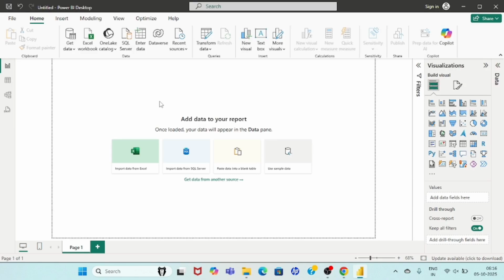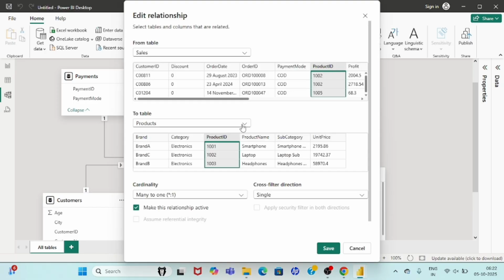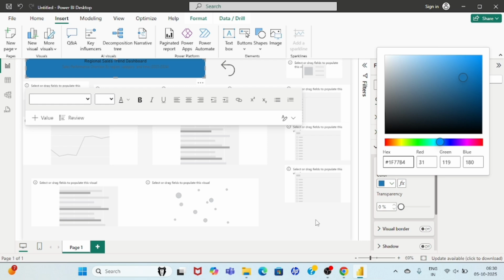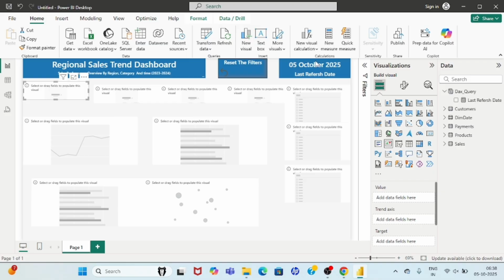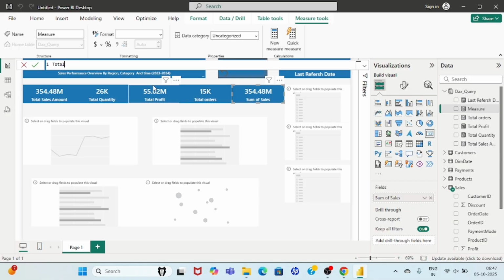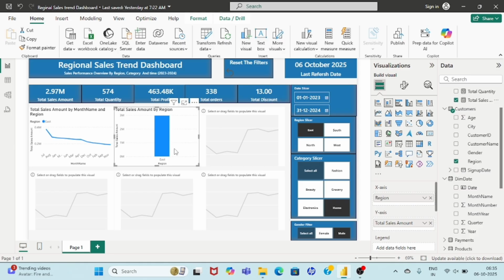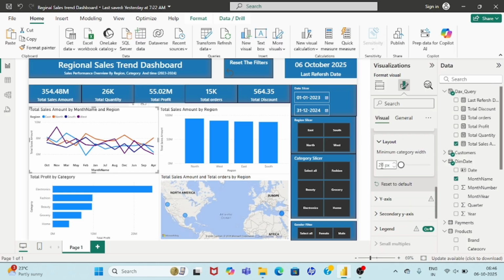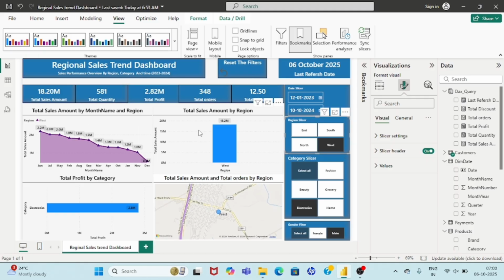Regional Sales Trend Dashboard in Power BI (2023–2024) | Free Dataset | Sales Analytics Project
📊 Regional Sales Trend Dashboard in Power BI (2023–2024) | Step-by-Step Tutorial + Free Dataset

In this Power BI tutorial, you will learn how to build a Regional Sales Trend Dashboard from scratch, including KPIs, drill-down charts, map visuals, and dynamic slicers.
This is a complete Power BI Sales Analytics Project ideal for beginners and advanced users who want to improve data visualization and reporting skills.

What you will learn:
How to build a Sales Trend Dashboard in Power BI
KPI Cards (Total Sales, Total Quantity, Total Profit, Discount %)
Monthly and Regional Sales Trend Analysis
Category-wise Sales & Profit Breakdown
Map Visualization for Global Sales
Slicers: Region, Category, Gender, Date
Creating a Reset Filter button
Professional dashboard layout & UI design
Publishing and sharing reports in Power BI Service

Power BI Sales Dashboard, Sales Analytics Power BI, Power BI full project, Power BI Dashboard tutorial, Power BI beginner project, Power BI regional sales analysis, Power BI sales trends, Power BI data visualization, Power BI end-to-end project
regional sales dashboard power bi
sales analytics in power bi
power bi beginner project
sales trend analysis dashboard
power bi 2024 tutorial
free power bi dataset
create dashboard in power bi
map visual power bi
how to build sales dashboard
sales dashboard in power bi
sales dashboard in power bi project
sales analysis dashboard power bi project
power bi project sales dashboard
power bi project end to end sales dashboard
how to create dashboard using powerbi
how to create sales dashboard in power bi
how to make sales dashboard in power bi
how to build a stunning sales dashboard in power bi
dashboard in power bi desktop
Power BI Report
Sales Report Analysis